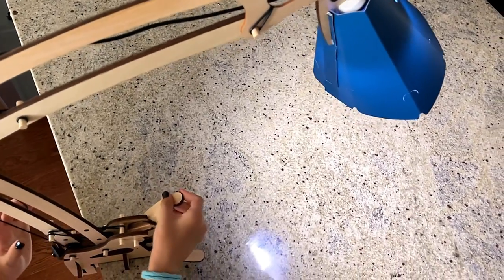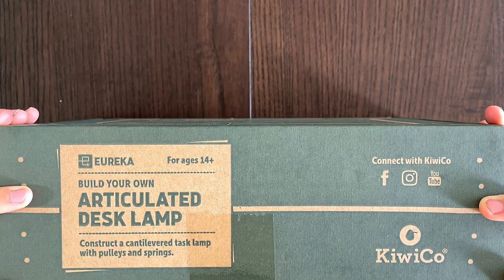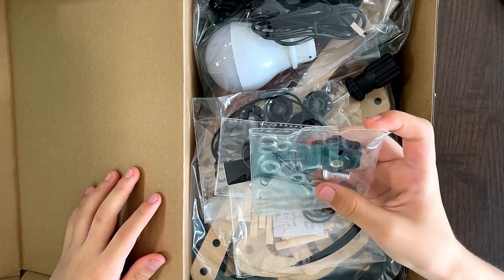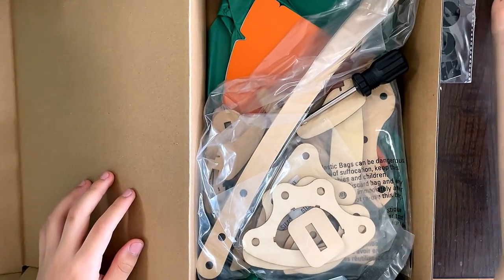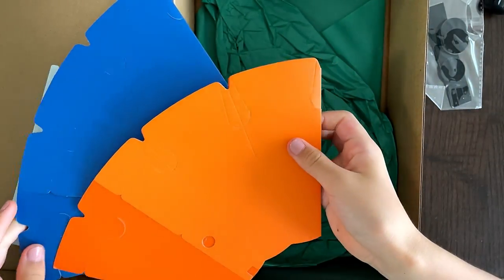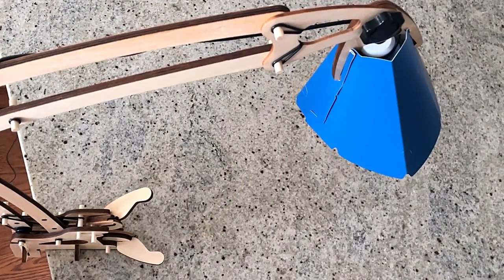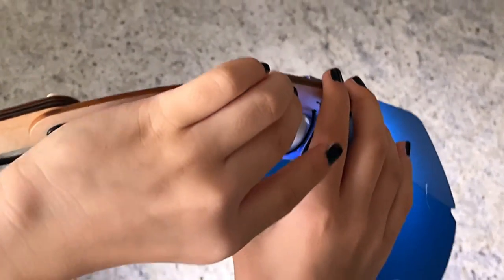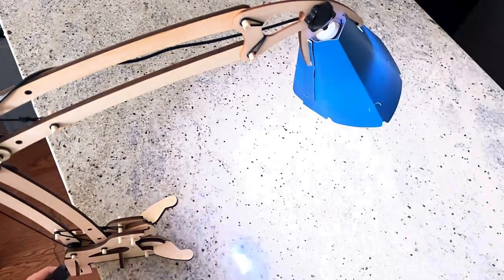🥝 Eureka Crate Build Your Own Articulated Desk Lamp - KiwiCo Review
Eureka Crate Build Your Own Articulated Desk Lamp from  KiwiCo

Articulated Desk Lamp
Engineer a cool cantilevered lamp that uses pulleys and springs to make it perfectly adjustable, and explore mechanical equilibrium and materials science. Comes with an energy-friendly LED bulb and three lampshade color options.